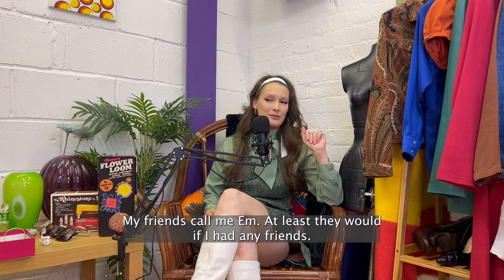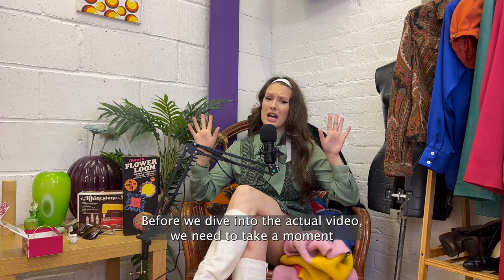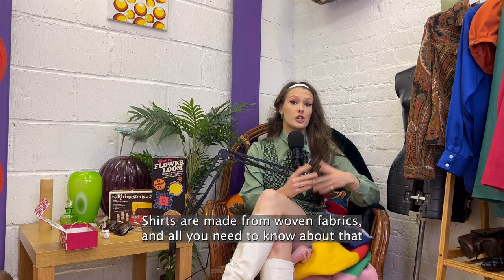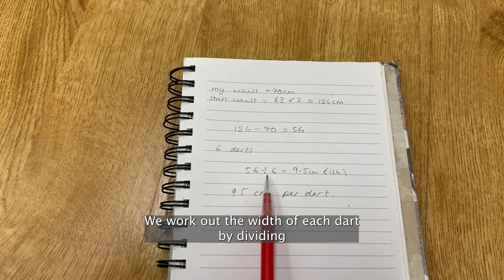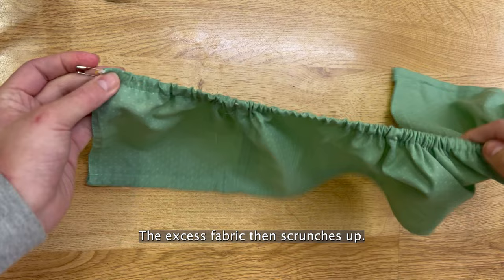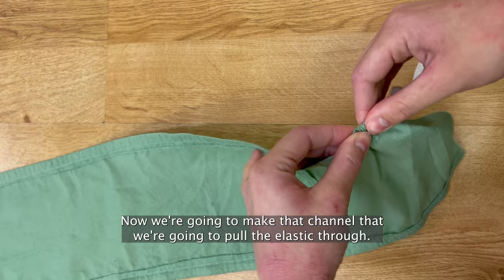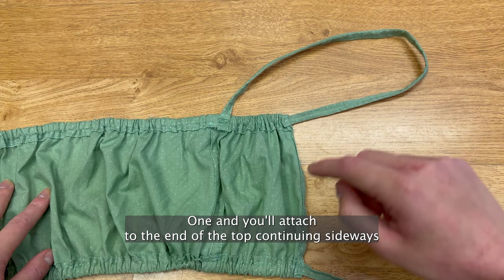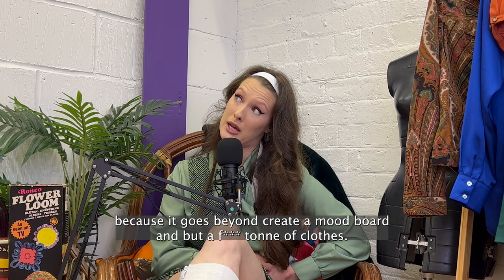THRIFT FLIP / easy DIY shirt upcycling tutorial * with no sew option *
In this beginner friendly sewing tutorial I teach you how to DIY upcycle an old shirt and transform it into a matching two piece set including a shirt and bralette with an accessory to match. I have also included a NO SEW option using fabric glue. This transformation was included in my tiktok viral thrift flip video that reached over 11 million views. I thrifted my medium shirt from a charity shop / thrift store and then refashioned it into this cute set. Upcycling is an important part of sustainable fashion as the ablity to refashion your clothing allows you to keep it for longer instead of buying something new so it’s a very useful skill to have.

Share your upcycling transformations with me on social media by tagging me @emily.j.muir on TikTok and instagram.

0:00 Em says hello
01:47 Fit Check
03:00 What you will need
03:27 Things to note
03:46 Instructions for making the skirt
06:36 Instructions for making the top
10:11 Scrap fabric/ headband instructions
11:11 Outro